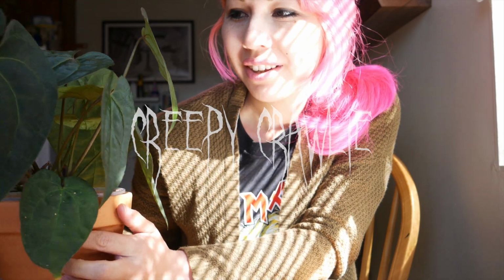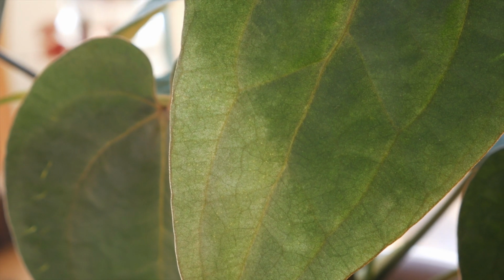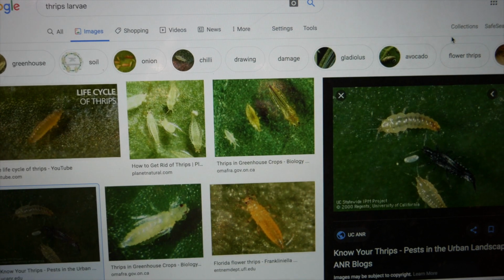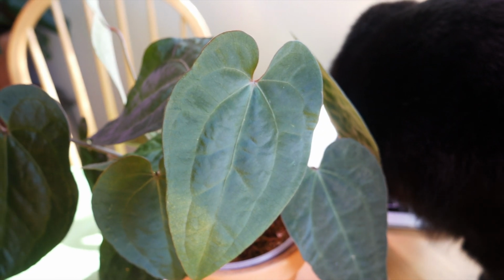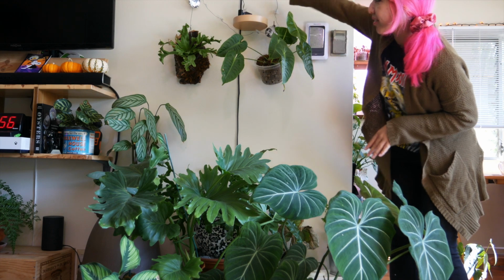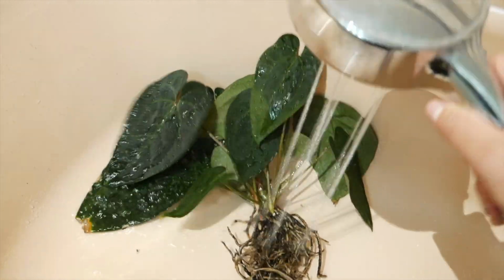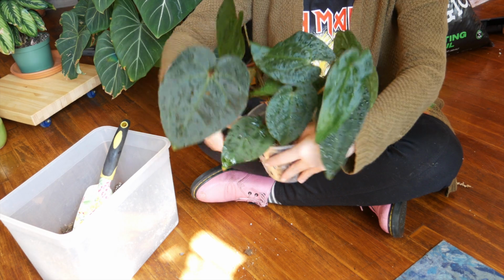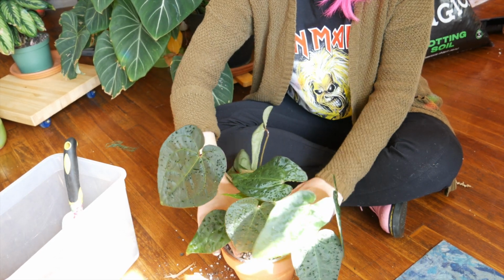Creepy Crawlie Houseplant Horrors (Spider Mites, Thrips, Scale, Mealybugs)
Instagram: @fairytale_slavery — Join me as I discover A NEW PEST on one of my plants. I also show some truly terrifying close-up shots of these microscopic beasts: Spider Mites, Thrips, Scale, and Mealybugs -- oh my! I planned on sharing how I treat certain pests, but I ran out of time. I will for sure share my pest management tips in another video. For now, wish me luck on treating my plant. I'll share updates once I unleash my predatory army!